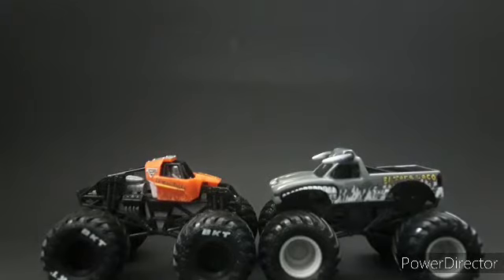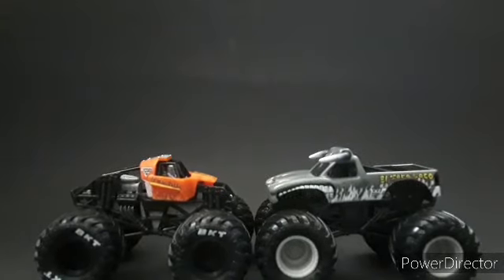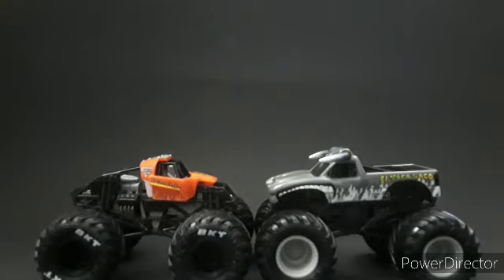Monster Jam Sign Up Series #66 Field Of Trucks!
The Event will be out in about hour!